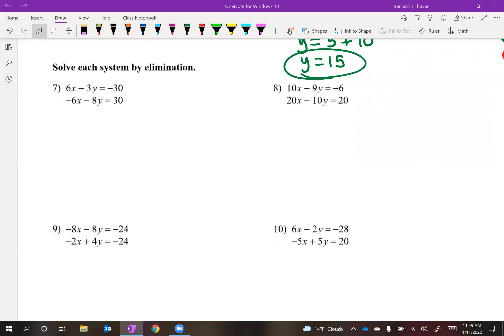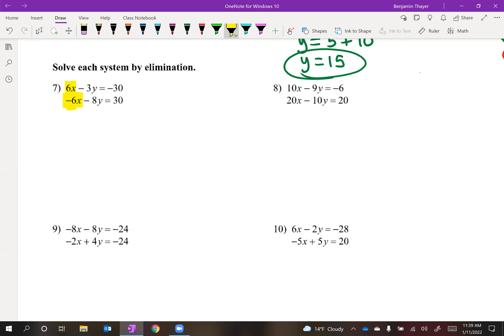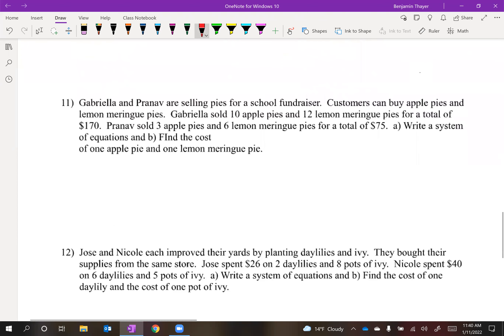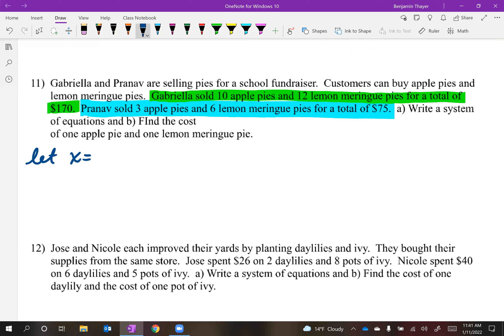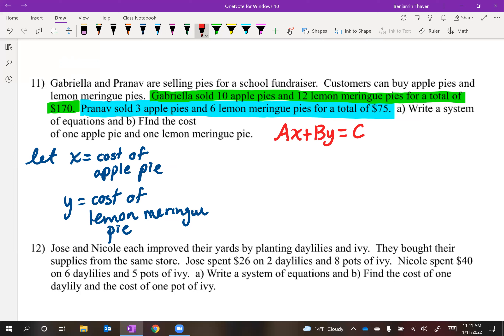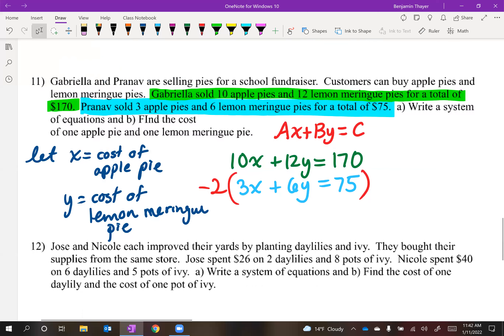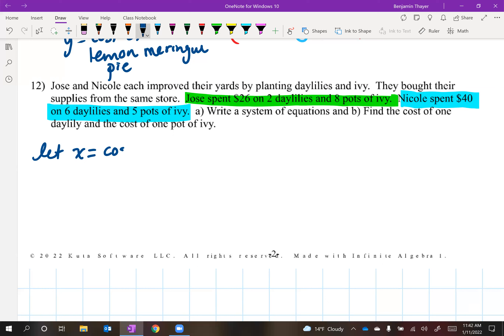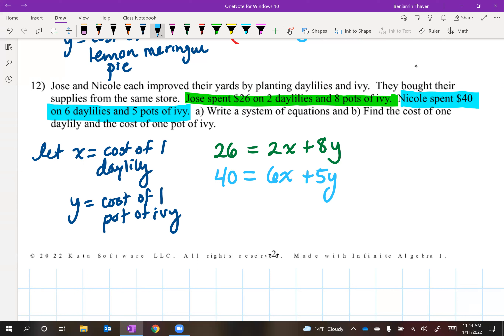Video 2: Elimination Extra Practice